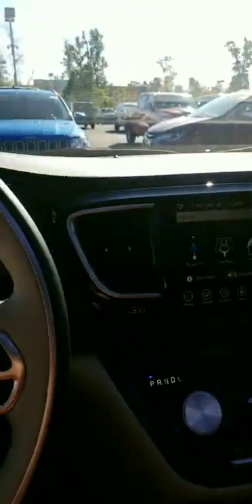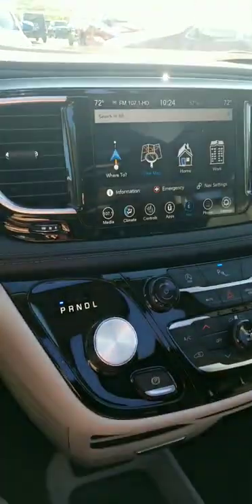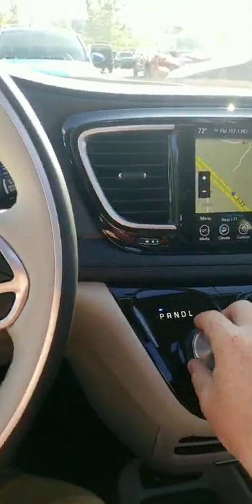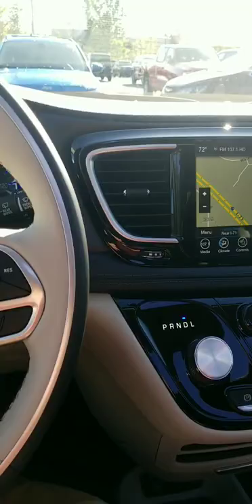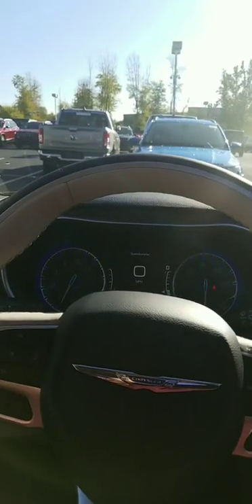Be the Maverick of minivans